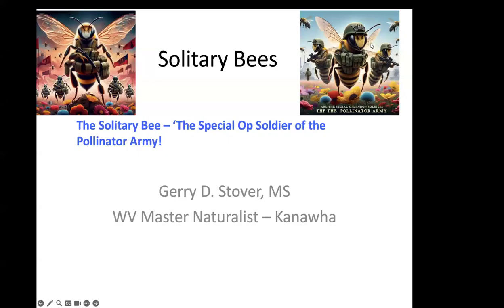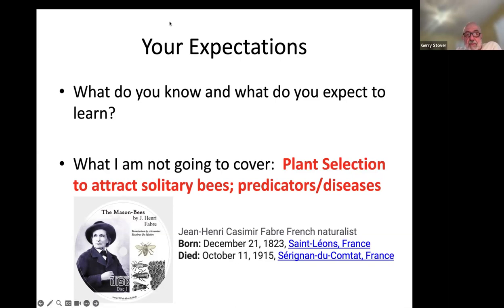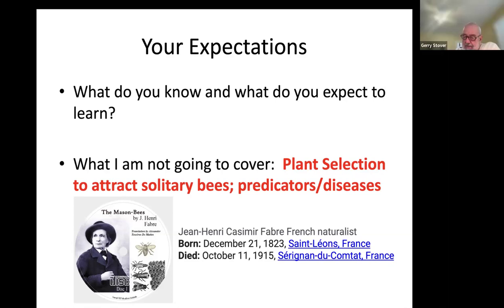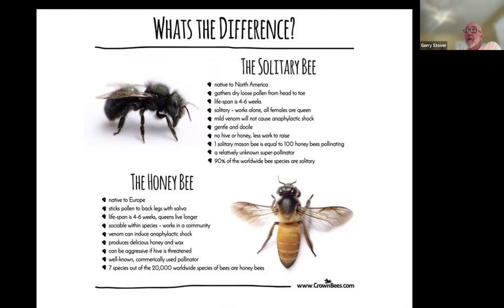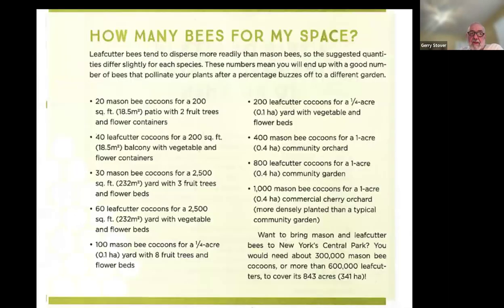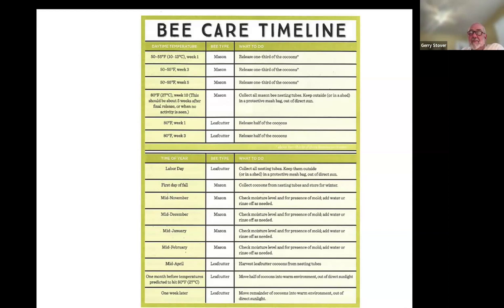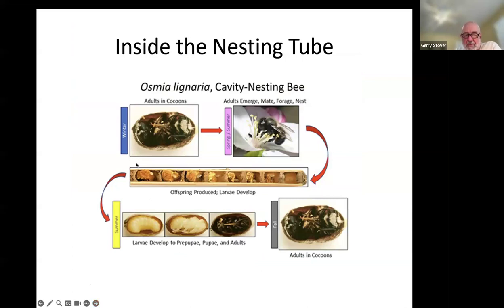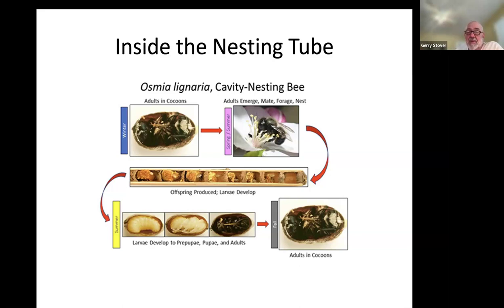Nitro Sustainable Community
Join us as we discuss Solitary Bee Habit with Gerry Stover.